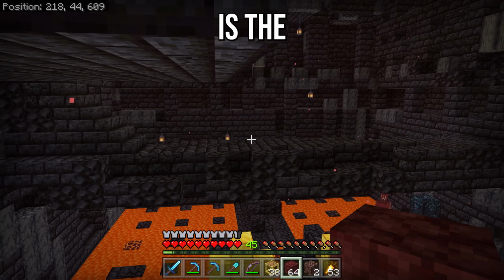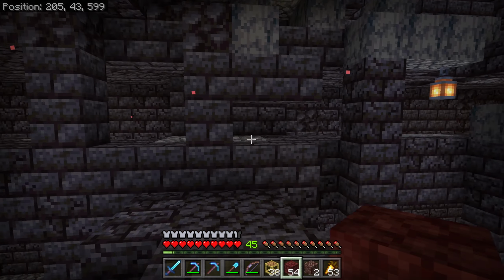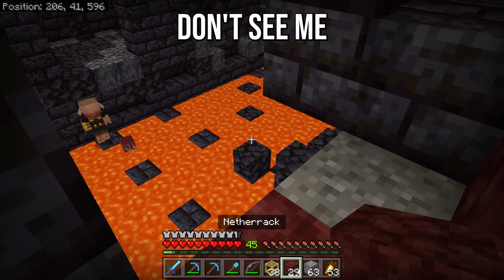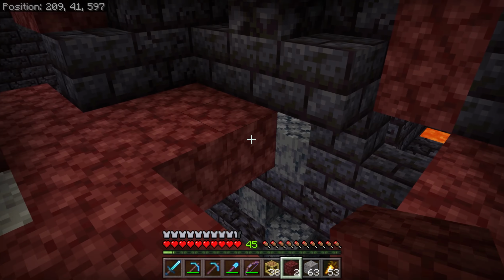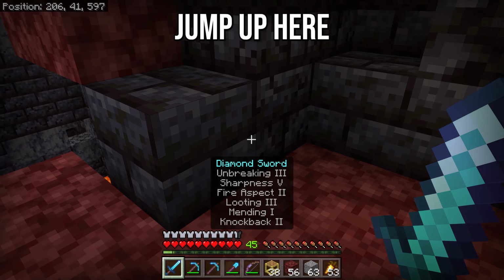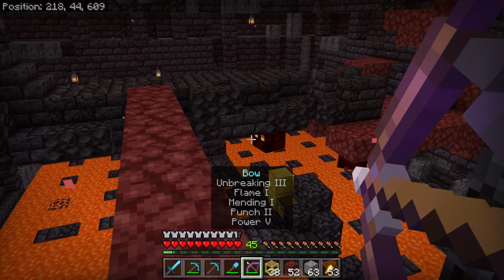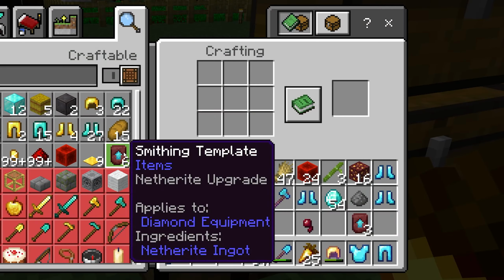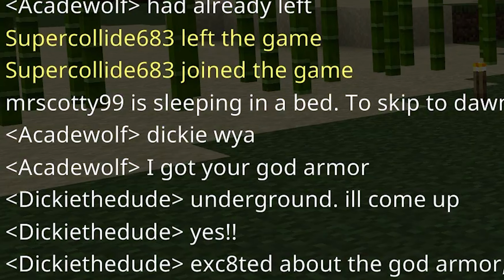Full Netherite For 5 People ON DAY 2 in Minecraft 1.20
I pushed hard and managed to get my whole guild of 5 people into full netherite god armor on Day 2 of Season 7 of Minecraft GuildRock SMP.

What is this SMP?

This is a Minecraft bedrock server dedicated for devoted and professional players, content and non-content creators alike, with splendid building skills and/or superb technical skills who are looking to collaborate and peacefully compete with others who possess similar abilities in an economy-based (HermitCraft-like) environment.